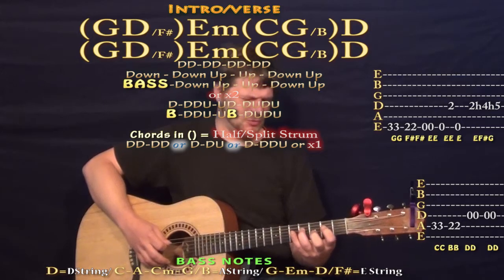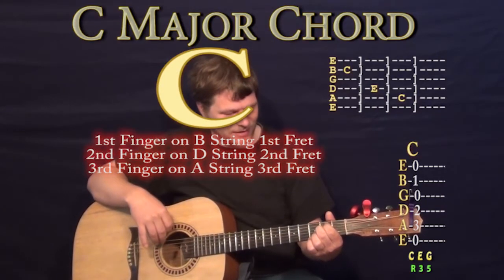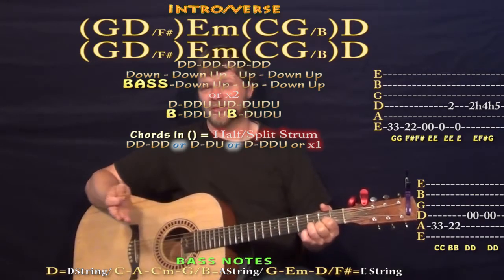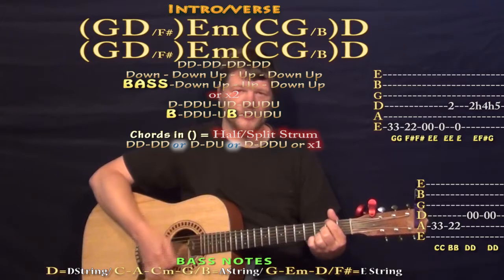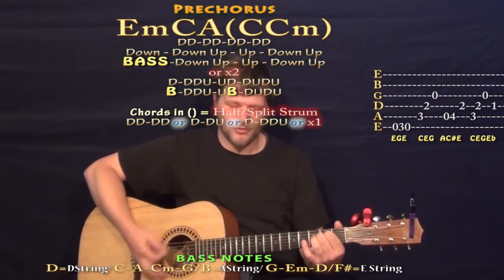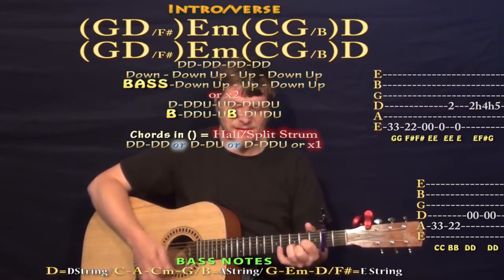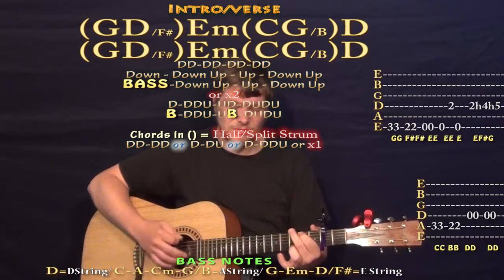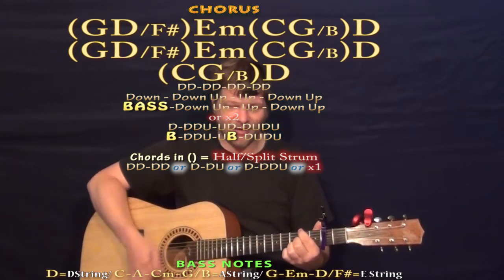I Choose You (Sara Bareilles) Easy Guitar Lesson How to Play Tutorial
Super easy guitar lesson on I Choose You with chords and strum patterns to cover the song or play with the recording Woohootiehoo and Best of luck! ELVIS GUITAR LESSONS

JIMMY BUFFETT GUITAR LESSONS ... SARA - C CHART HELP IN Bm CHART ... CANT YOU HEAR ME KNOCKING CHART ... SARA CHART ... munsonmusiclive music lesson cover SONGBOOKS